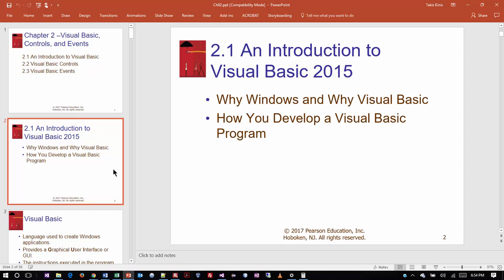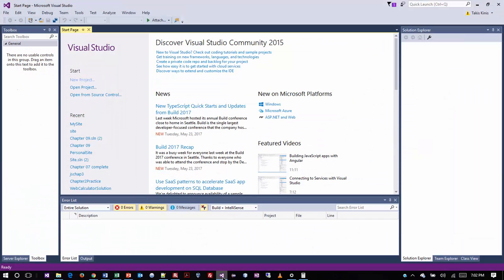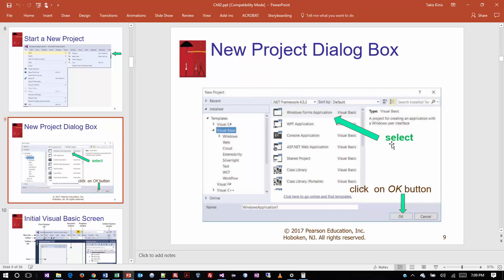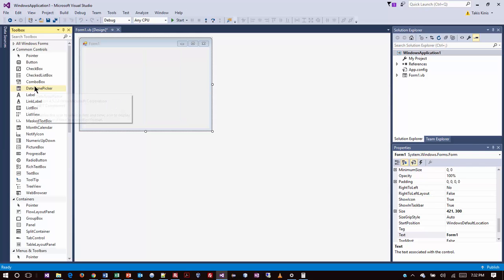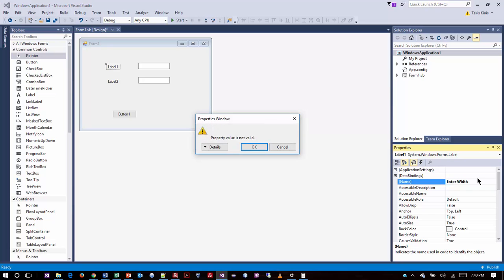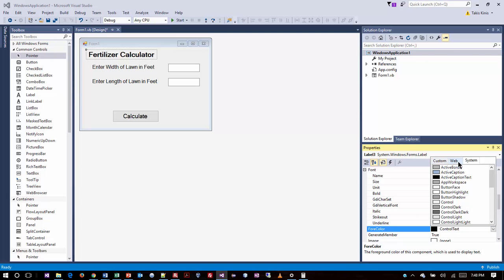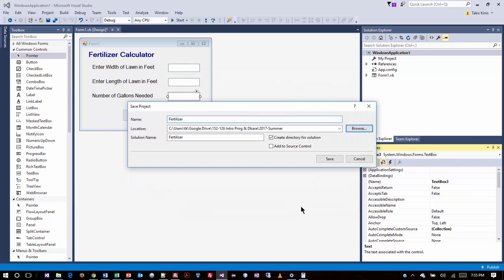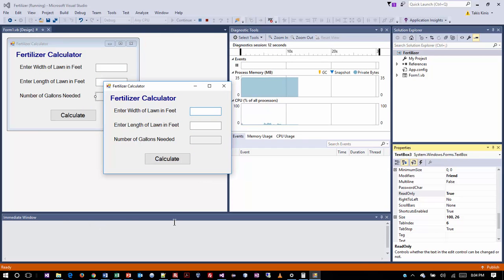Intro Prog & Db - Chap 2 Part 1 - Intro to Visual Studio 2015 - Fertilizer VB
This video covers Chapter 2 lecture materials, introduces Visual Studio, and begins demonstration of completing the Fertilizer problem VB program.